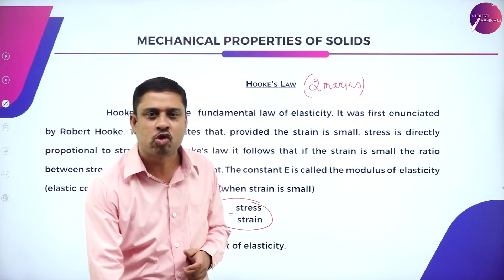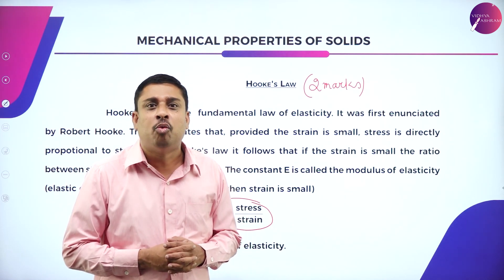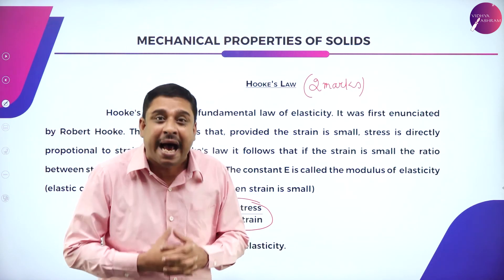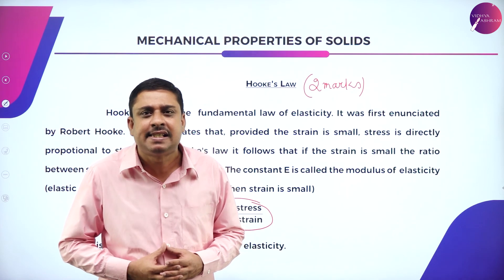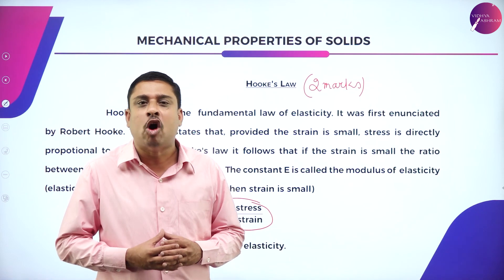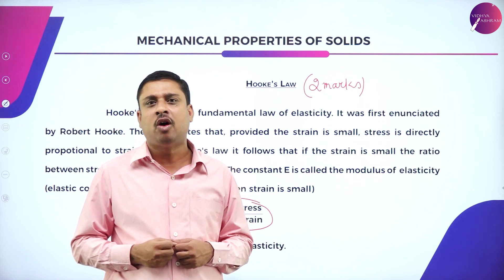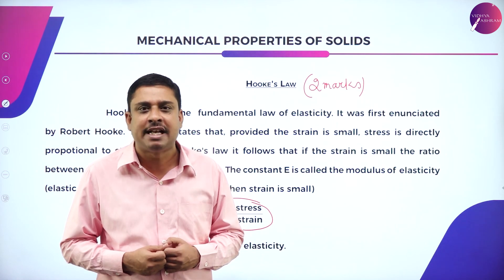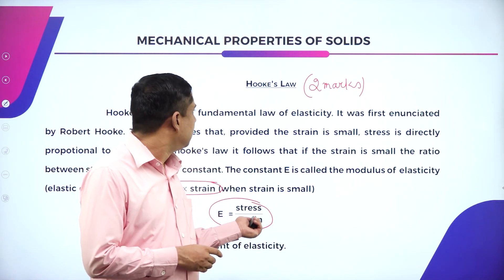DAY 102 | PHYSICS | I PUC | MECHANICAL PROPERTIES OF SOLIDS | L1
Class : I PUC
Stream : SCIENCE
Subject : PHYSICS
Chapter Name : CHAPTER -  09 MECHANICAL PROPERTIES OF SOLIDS
Lecture : 1